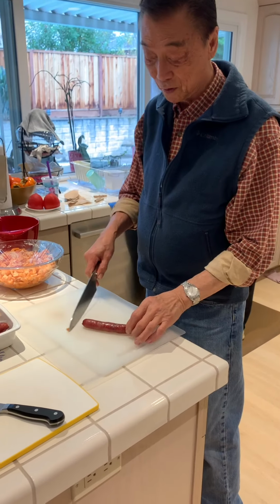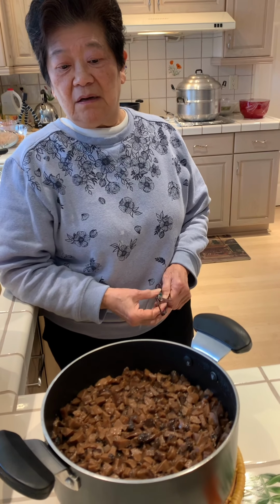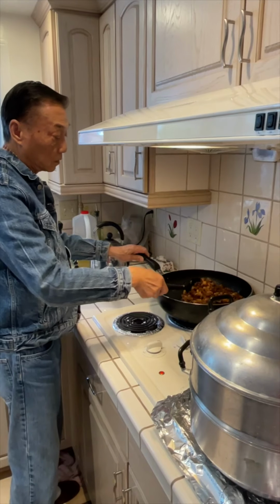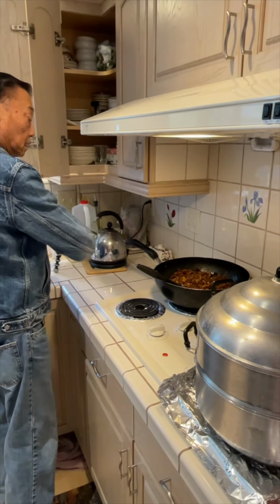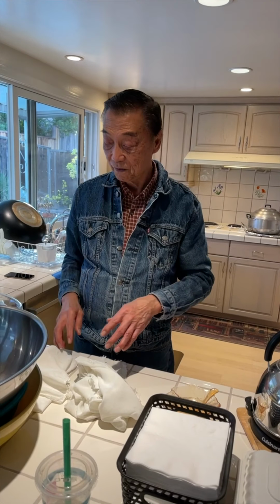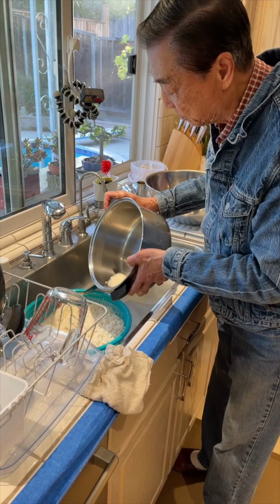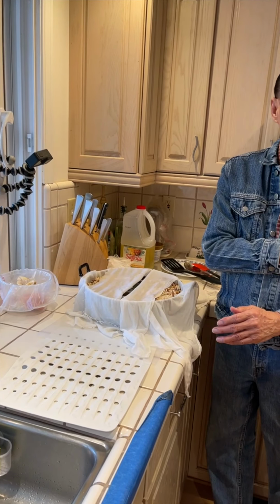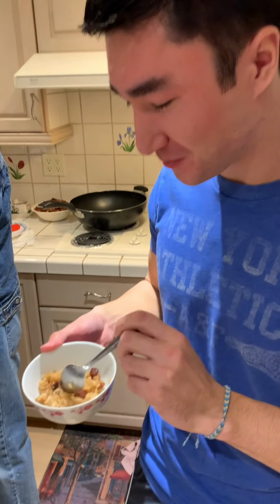How To Make No Mai Fun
The making of Thanksgiving Sticky rice, No Mai Fun. November 2020.